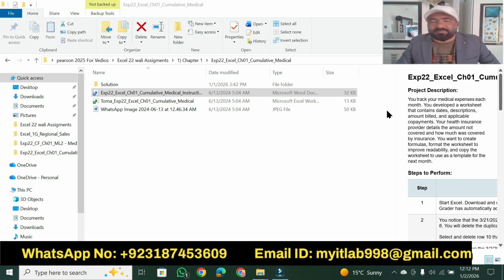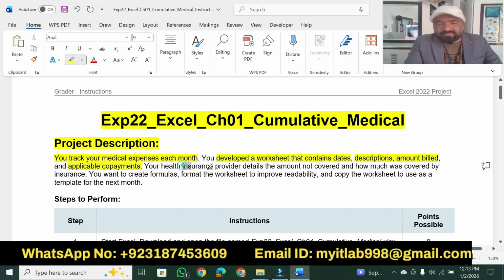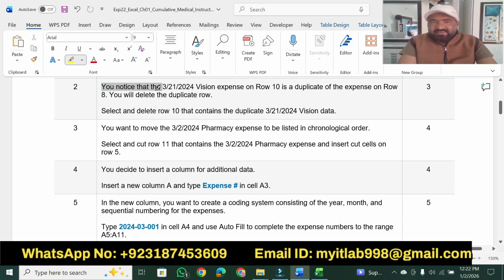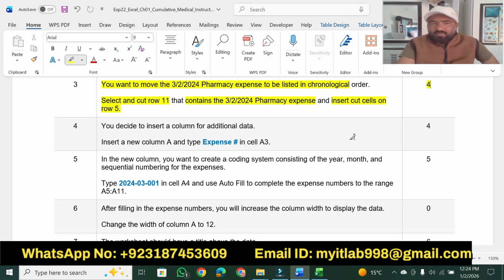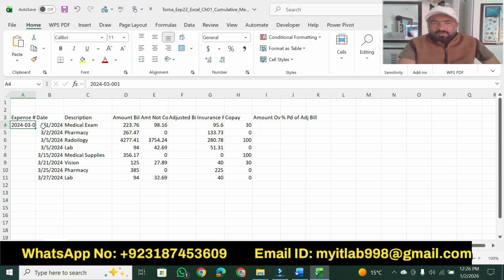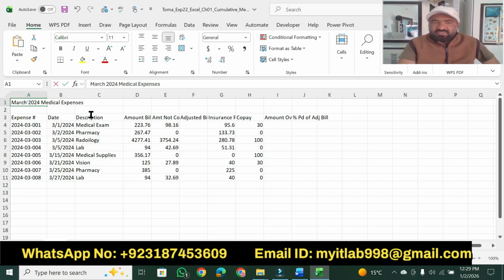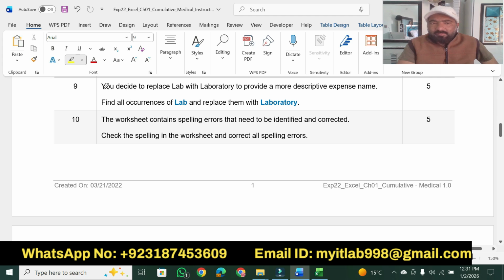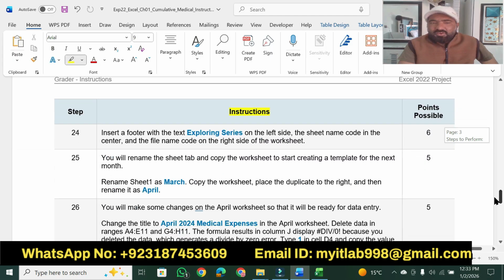Exp22_Excel_Ch01_Cumulative_Medical